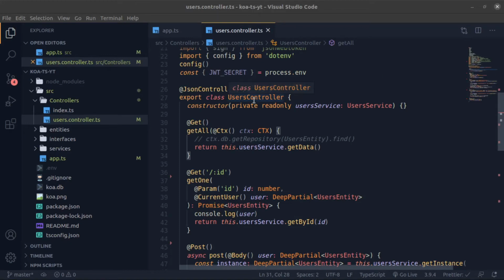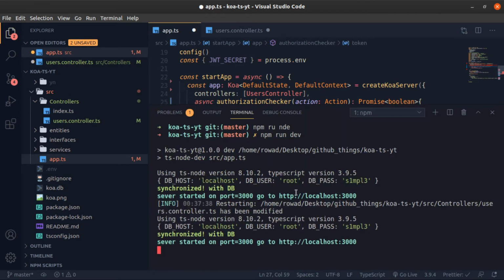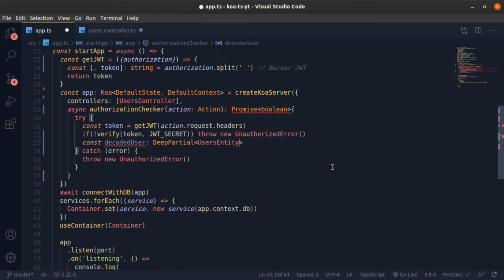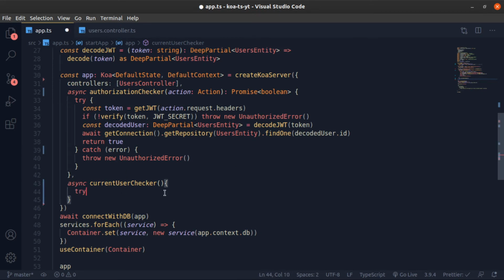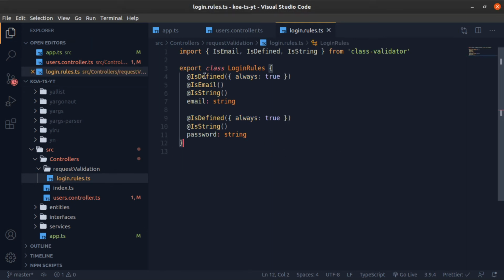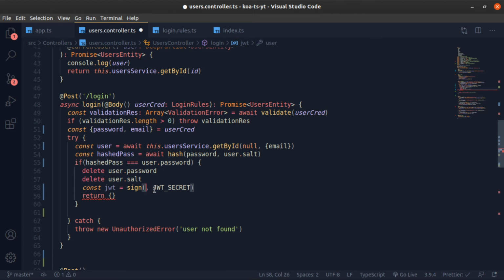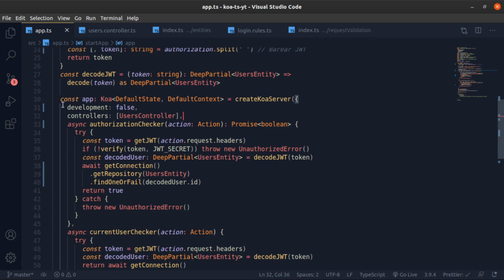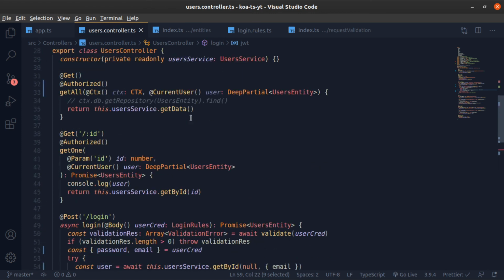14 - Authentication with routing controllers - restful API - Koa.js | TypeScript | TypeORM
DOCS:
Authorized Decorator: